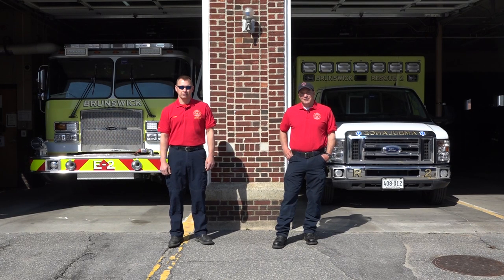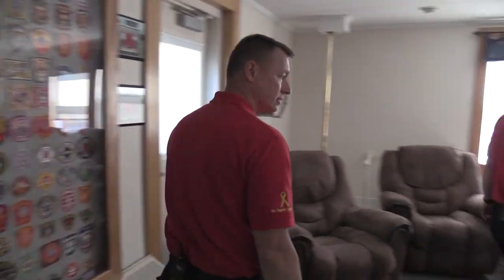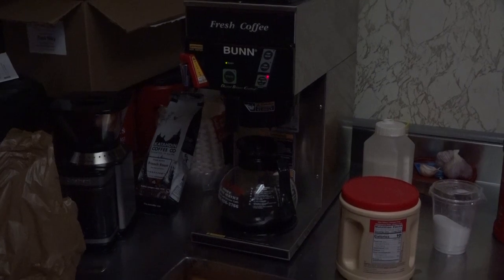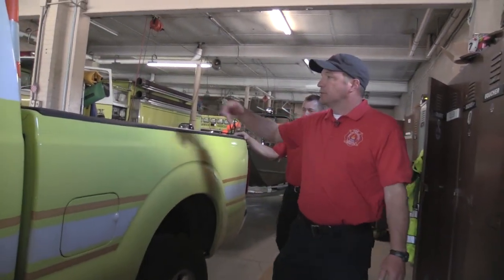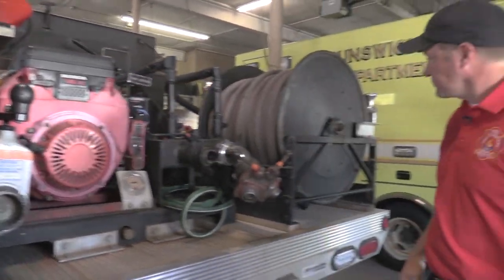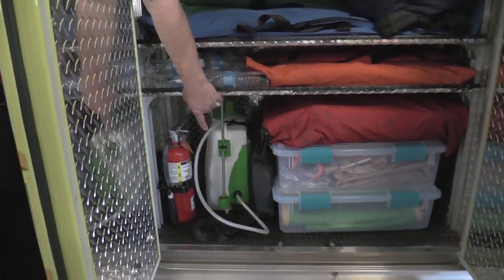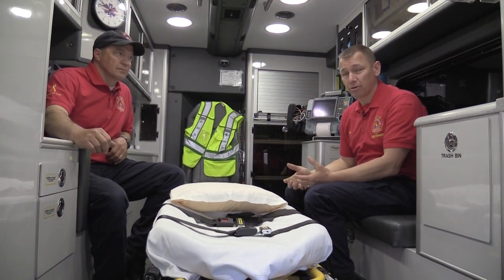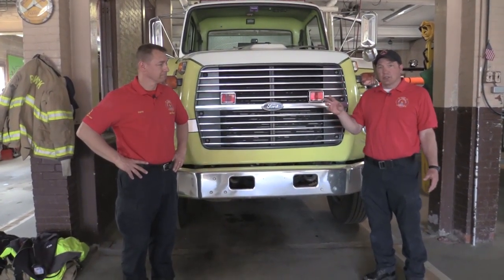Abbott's Firehouse RULES!!!! Episode 3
In this episode, Firefighter Abbott and Firefighter John take you through a tour of Central Fire Station in Brunswick, Maine. They show where they live for a 24 hour shift, and the firefighting and rescue equipment located in the station ready to be dispatched to their next rescue!